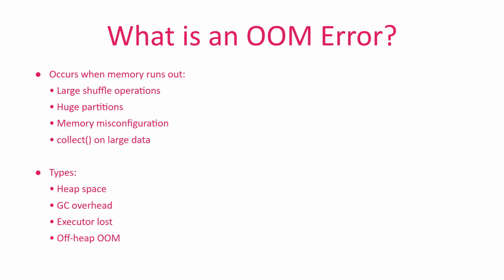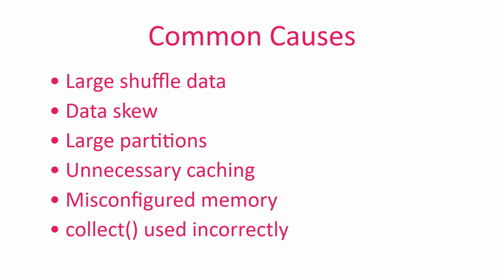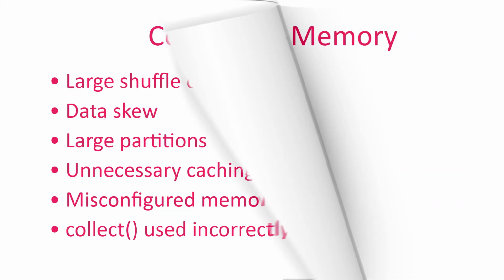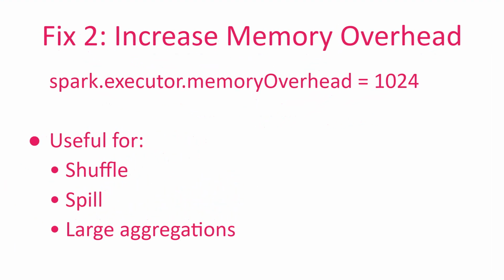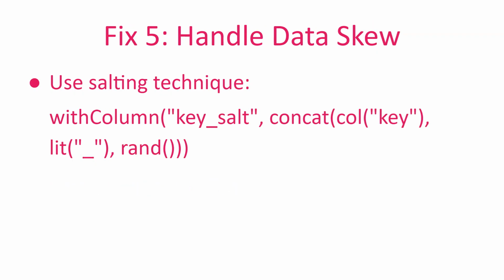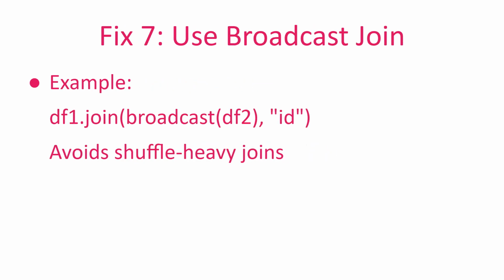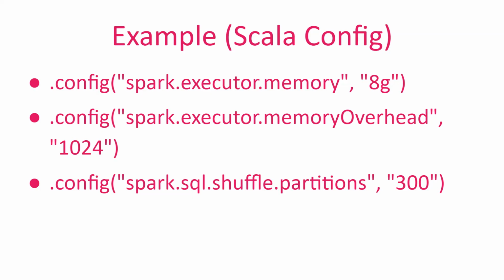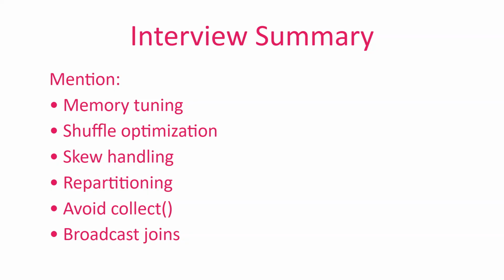Have you ever encountered Spark java.lang.OutOfMemoryError? How to fix it?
This course, "Apache Spark Interview Questions and Answers (100 FAQ)", is a comprehensive guide that covers all essential Spark topics for interviews, including RDDs, DataFrames, Spark SQL, Spark Streaming, MLlib, performance tuning, cluster management, and scenario-based problem-solving. It is designed for beginners, intermediates, and professionals who want to gain in-depth knowledge of Apache Spark and boost their chances of success in technical interviews.

Throughout this course, you will learn how Spark works under the hood, how to design efficient Spark applications, and how to handle real-world challenges in Big Data processing. Each lecture is structured as a question-and-answer format, helping you memorize key concepts quickly and efficiently. You’ll also explore scenario-based questions that are commonly asked in interviews, along with best practices for optimizing Spark jobs in production environments.